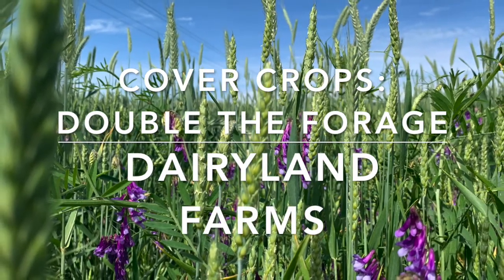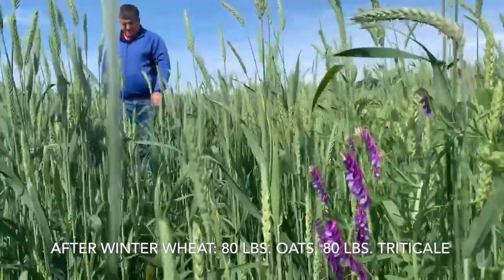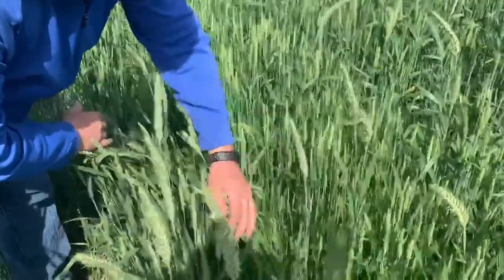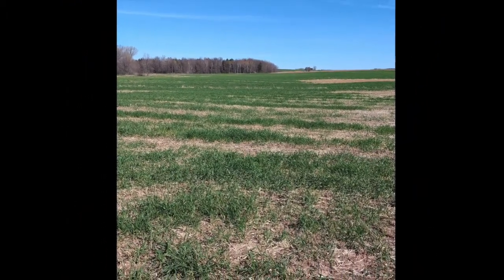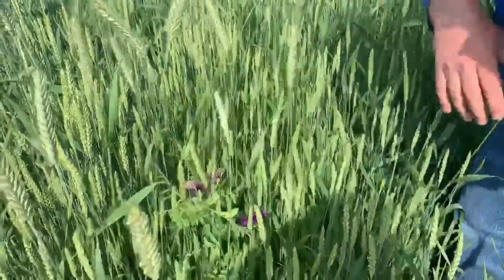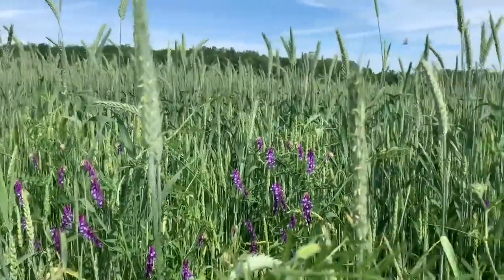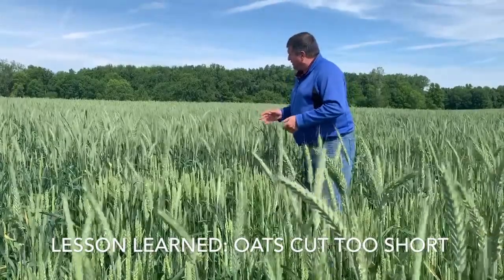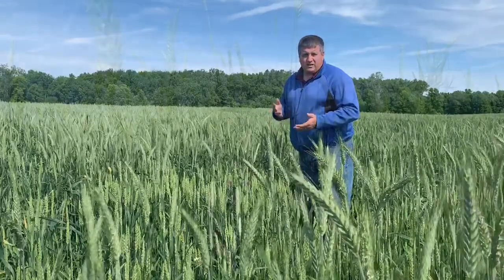Cover Crops: Double the Forage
In 2018, Dairyland Farms planted a wheat field with 80 lbs. of oats and 80 lbs. of triticale and as a result, they've been able to take off double the forage! They harvested the oats late last year and as you can see, they had a nice stand of triticale this year. We'll follow up with tonnage after triticale harvest, but this is looking like a promising practice, especially on a year like this one! Keep up the great work!